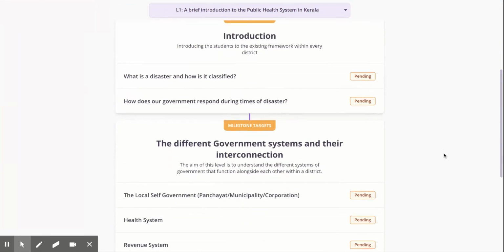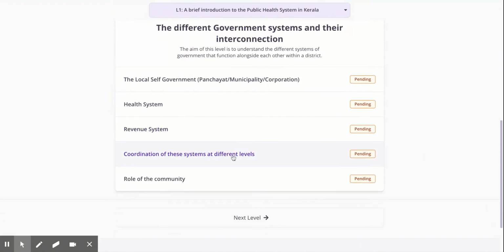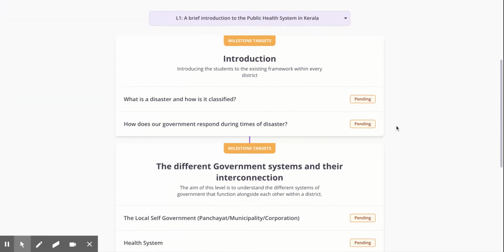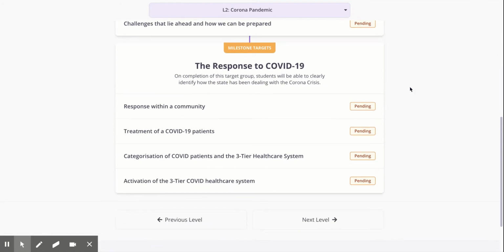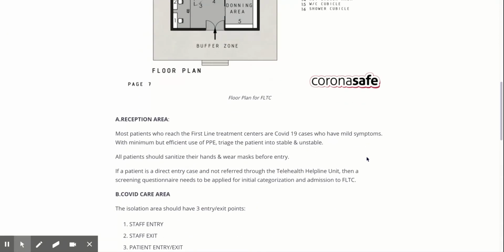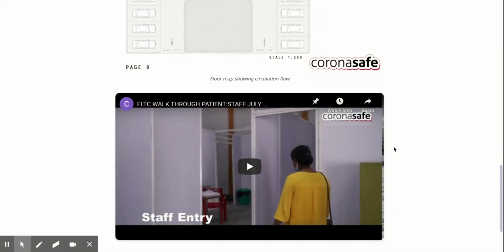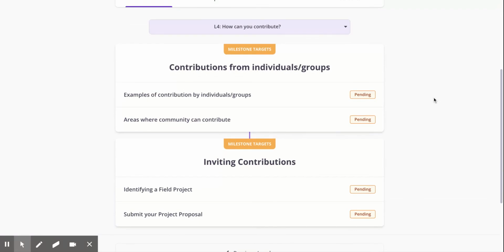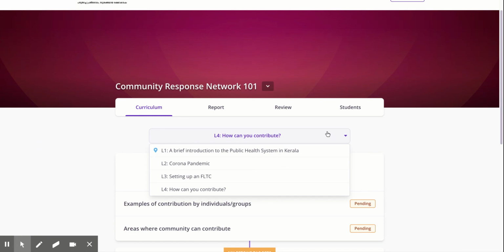Course Overview: Community Response Network 101 | Coronasafe Network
A glimpse of the Community Response Network 101 Course offered by CoronaSafe